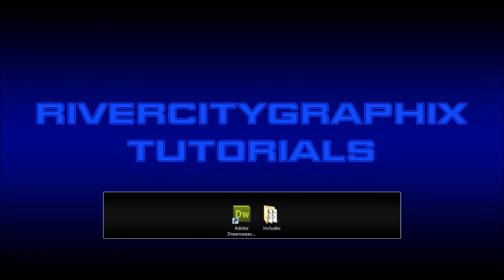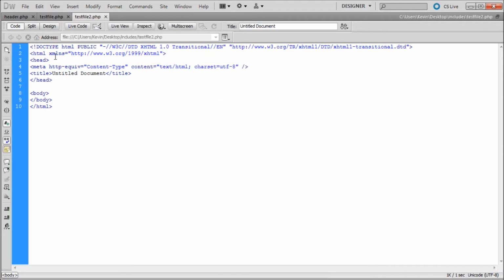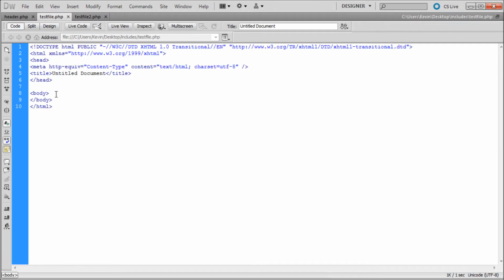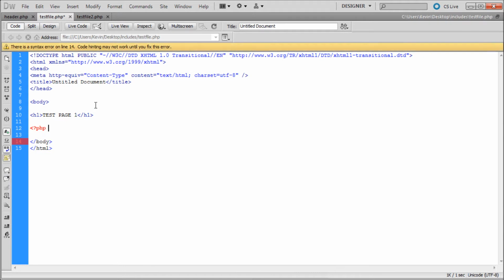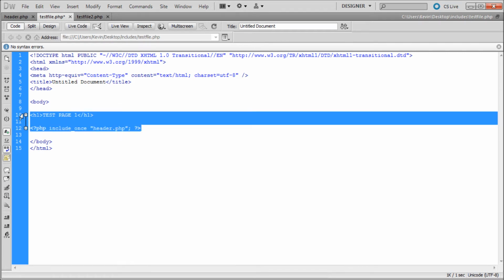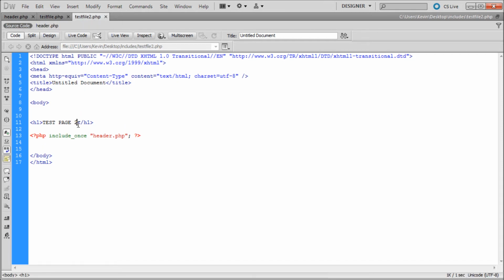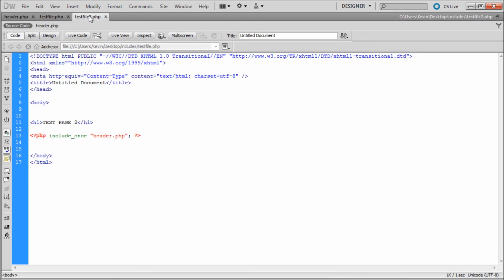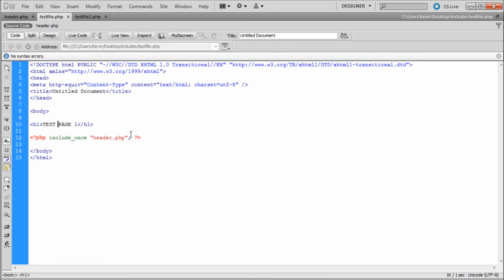PHP Tutorial: Use PHP Includes to Create Tempates -HD-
In this tutorial, you will learn how to use PHP includes to create templates.  PHP includes are a great way to save time and frustration.